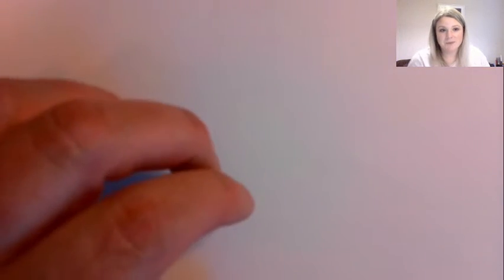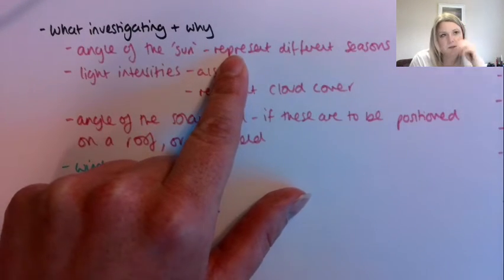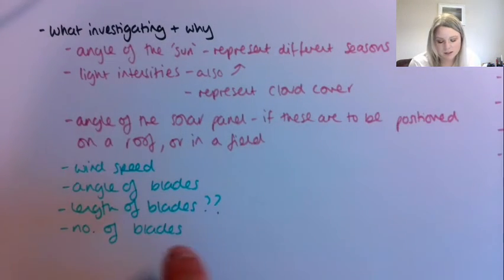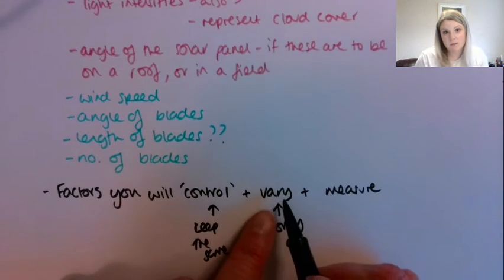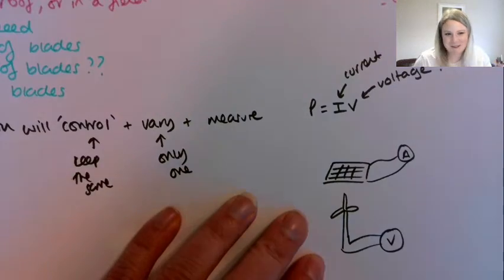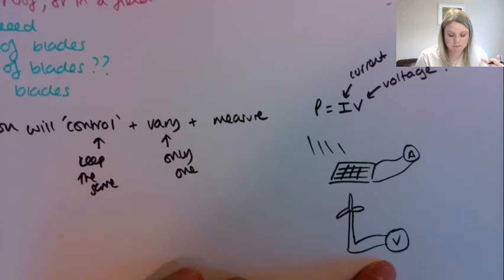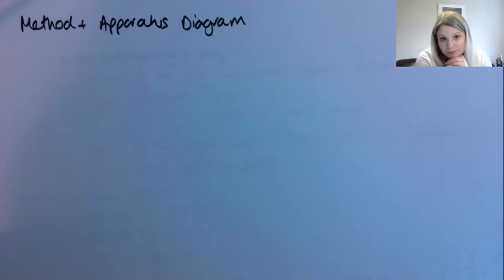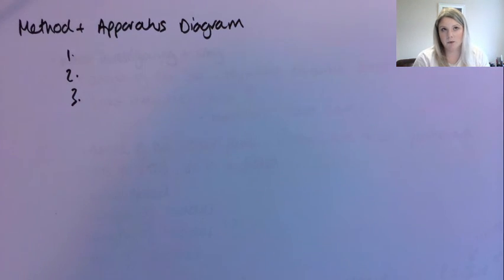Env Tech Practical planning